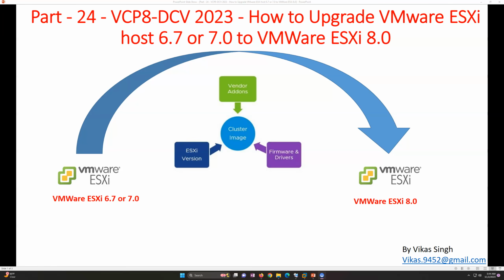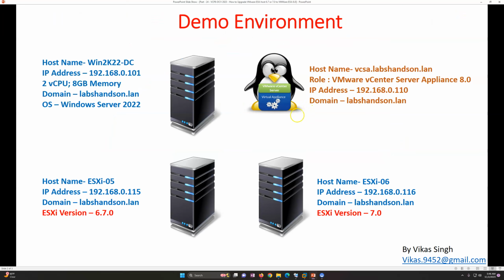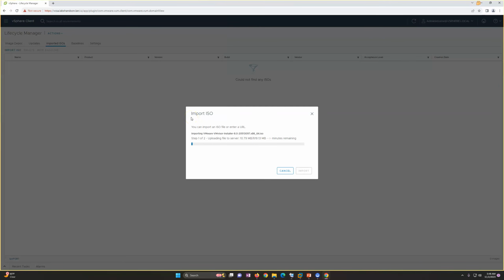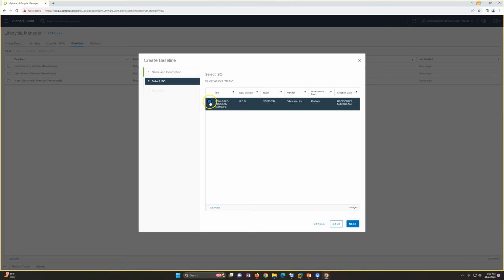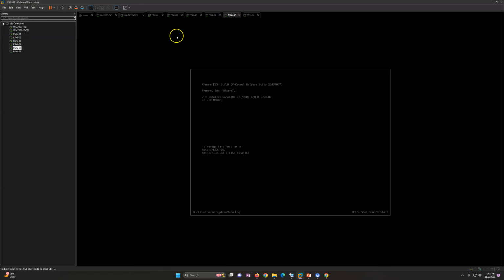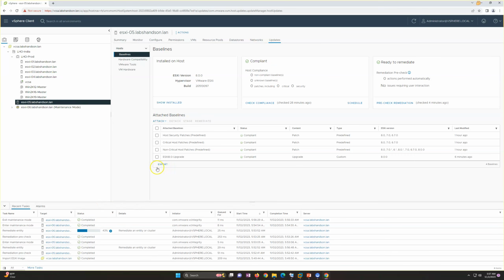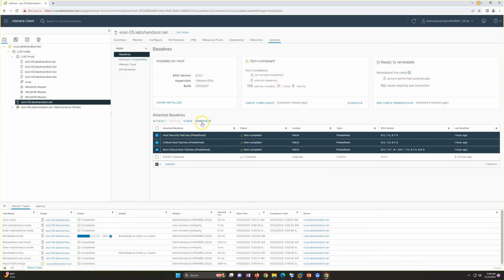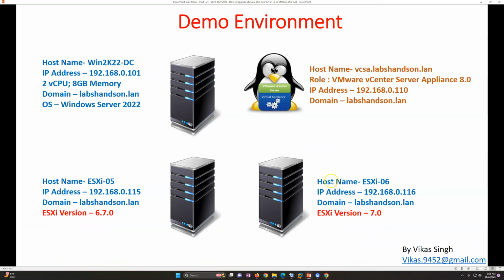How to Upgrade VMware ESXi 6.7 or 7.0 to ESXi 8.0 | Step-by-Step Upgrade Guide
In this complete hands-on tutorial, you will learn How to Upgrade VMware ESXi Host from version 6.7 or 7.0 to VMware ESXi 8.0 step by step in a real lab environment.

Upgrading your ESXi host ensures better performance, enhanced security, improved hardware compatibility, and access to the latest vSphere 8 features. In this video, we will cover pre-upgrade checks, compatibility validation, backup recommendations, and multiple upgrade methods including ESXi ISO upgrade and command-line upgrade using ESXCLI.

This tutorial is ideal for VMware administrators managing production environments who want a safe and structured upgrade process.

🔹 What You Will Learn:
Important Pre-Upgrade Checklist
Checking VMware Hardware Compatibility (HCL)
Backing Up ESXi Configuration
Verifying Current ESXi Version
Upgrade Methods Overview (ISO / CLI / vCenter Lifecycle Manager)
Upgrading ESXi 6.7 to 8.0
Upgrading ESXi 7.0 to 8.0
Preserving Datastores & Virtual Machines
Post-Upgrade Validation Steps
Troubleshooting Common Upgrade Issues

🔹 Upgrade Methods Covered:
✔ Interactive Upgrade using ESXi 8.0 ISO
✔ ESXCLI Command-Line Upgrade
✔ Upgrade using vCenter Lifecycle Manager (Overview)

🔹 Why Upgrade to ESXi 8.0?
✔ Enhanced security improvements
✔ Better performance optimization
✔ Latest hardware compatibility
✔ Improved VM features
✔ Long-term support benefits

🔹 Lab Environment Used:
VMware ESXi 6.7 / 7.0 Host
VMware ESXi 8.0 ISO
vSphere Client Access
Test Virtual Machines for Validation
This video is perfect for:
VMware Administrators
Data Center Engineers
Virtualization Engineers

Students preparing for VMware Certifications